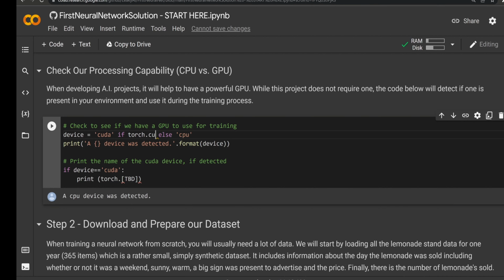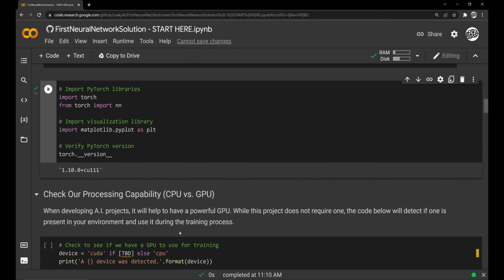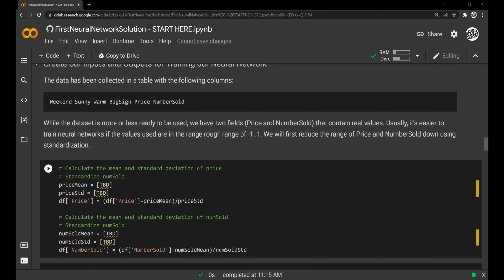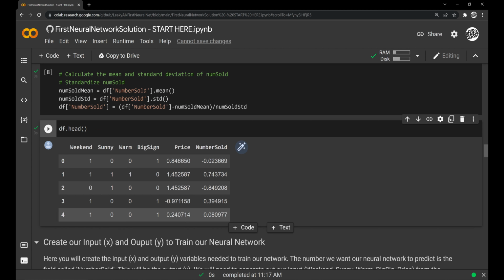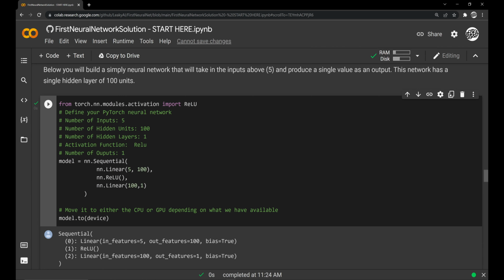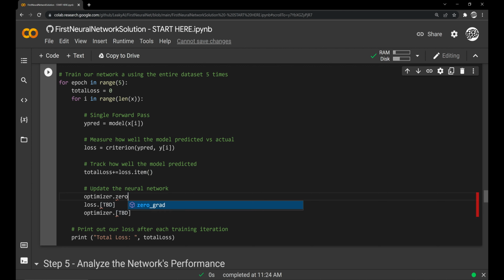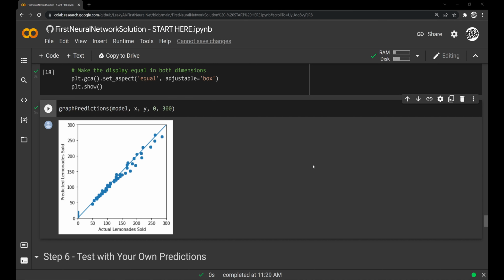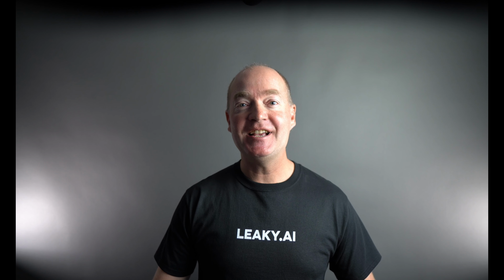Predict Sales Using a Neural Network (PyTorch, Google Colab)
In this free tutorial, you will build your first neural network from scratch! You will be developing your project by coding in Python and using the popular deep learning library PyTorch. You will complete this tutorial using Google Colab so no environment or setup is needed to get started. You will be analyzing a synthetic dataset from a fictional lemonade stand and train your neural network to predict future sales.

If you get stuck, you can compare your code to the solution which you can find here: